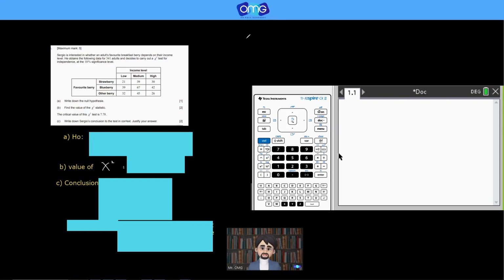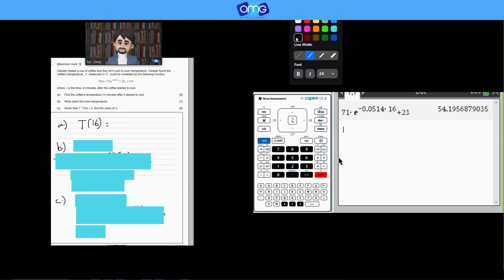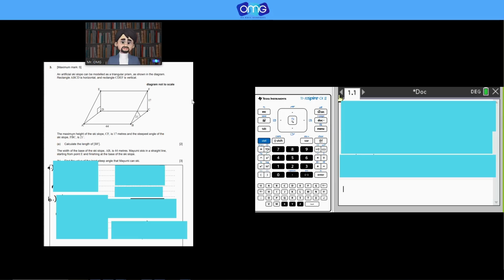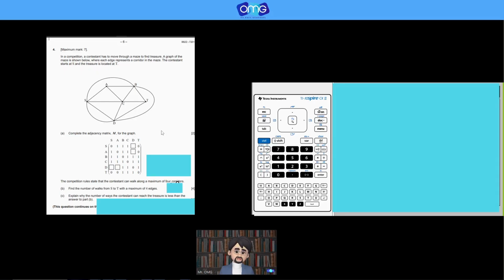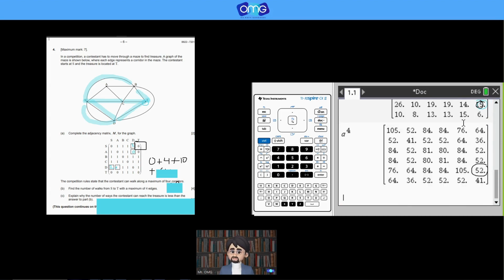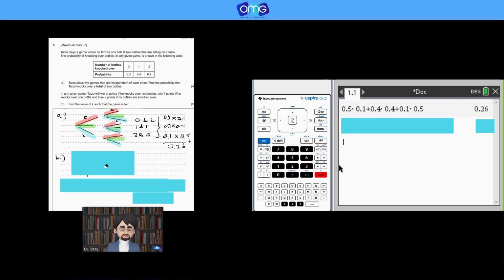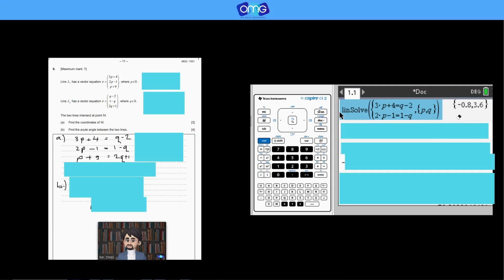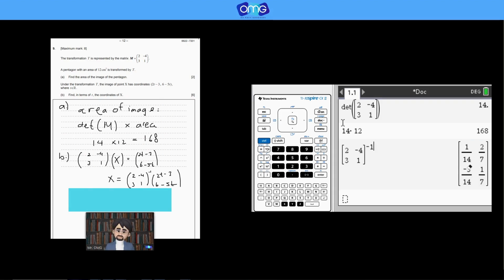Solving IB AI HL Math Past Paper - October 2022 Exam (part1 )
In this video, I solve a math past paper for the IB AI HL exam that was held in October 2022. As an IB teacher myself, I understand the importance of practicing past papers to prepare for the exams. This video aims to help other IB students in their exam preparation by providing step-by-step solutions to the questions from the October 2022 exam. Join me as we work through the paper together and sharpen our math skills!